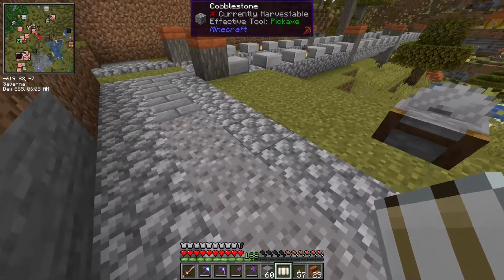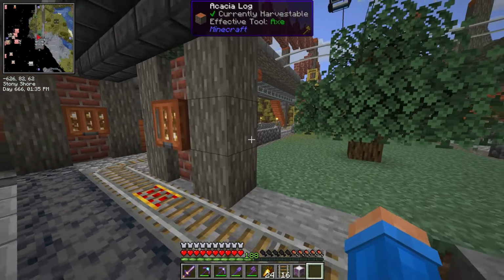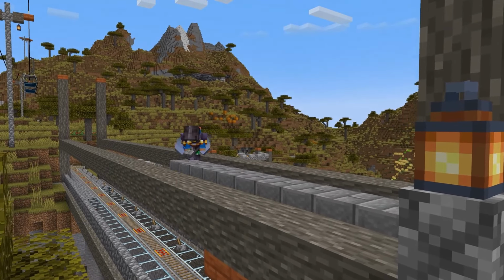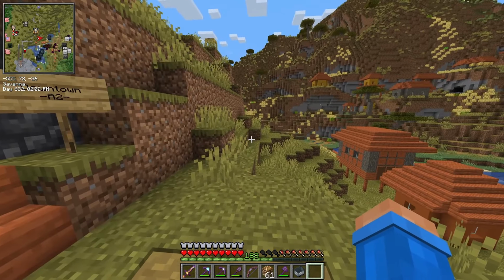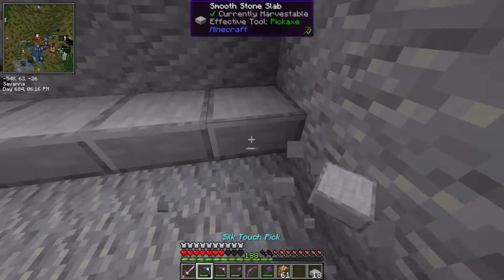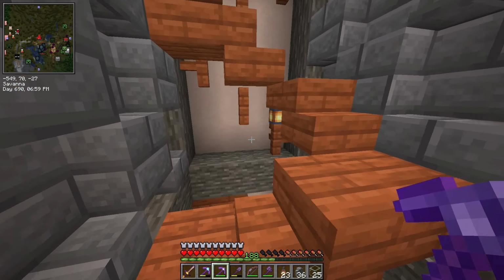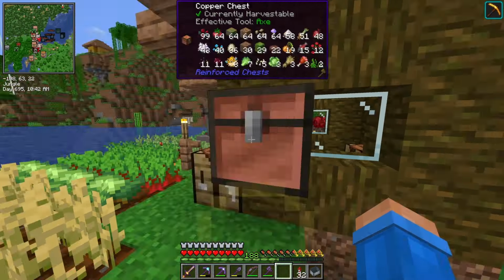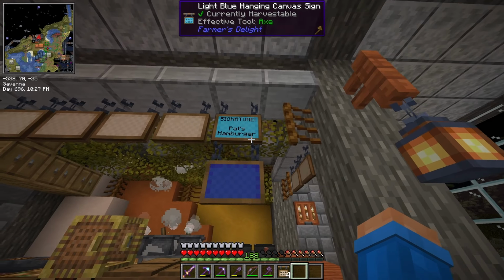Downtown Kitchen | Rail Link S1E15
Hi! Today we'll start developing the Iron Savannah by making our first building there, namely a restaurant called "Downtown Kitchen" in it. We'll continue to do more builds that supports food-making with Farmer's Delight in future episodes, so we'll have a stable food supply and can be done with eating golden carrots.

Downtown (in the Iron Savannah) is also connected to the MTR station we built for this place by fast vanilla rails on gravel thanks to the High-Speed Rail mod. Two bridges are built for these rails: the first being a cable-stayed bridge and the other being a smaller generic vanilla bridge. I'm excited to see how this system develops in this place!

ASIDE: It seems that the MTR elevators in 1.20 are quite broken (also from what I read on the MTR Discord server); I would suggest to avoid using them if you can in this version.

Rail Link is a custom fabric modpack about "connecting the world with rails", focussed on facilitating the structure and rail building process. It is a vanilla-styled modpack aimed to reduce the grind and eliminate the annoying parts of vanilla Minecraft.

A 1.20.1 version of the modpack is now available on Modrinth and CurseForge
Extra mods: Replay Mod, No Weather Effects, Distant Horizons, ResolutionControl+
Thank you to all of the modders and developers for making these amazing mods to play with!
00:00 Intro
00:51 Rails to Downtown
04:31 Station Design
06:49 Station & Bridge Build
11:29 Lobby & 2nd Floor Build
18:52 Downtown Farmer's Delight Kitchen
26:17 Rooftop Picnic Build
27:29 Finishing Touches; First Pat's Burger!
28:42 Outro
Tamago Rails is all about rail-related Minecraft survival let's plays.

A rough upload schedule is once every 2 weeks, although it's a bit looser now. We'll see how it goes :)
Clover 3 by Vibe Mountain